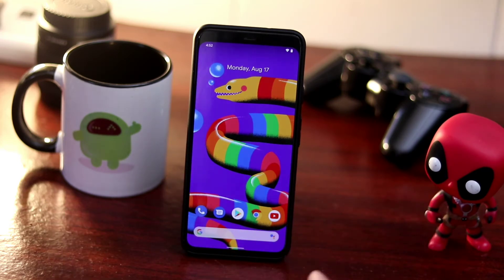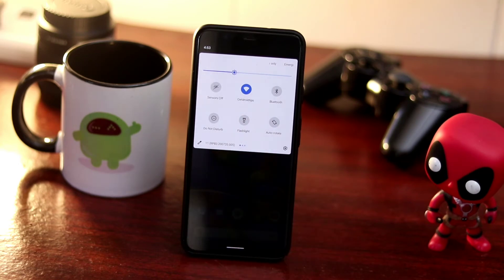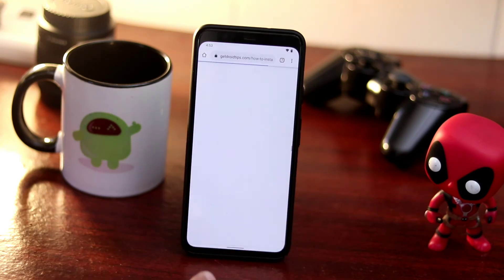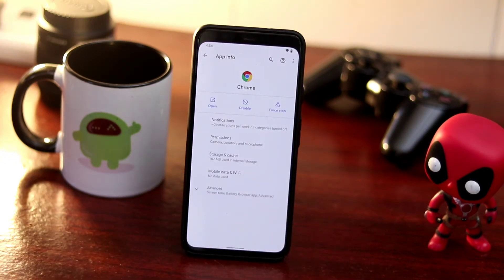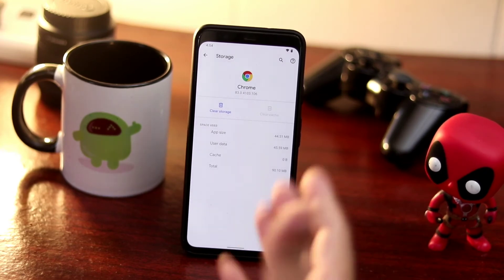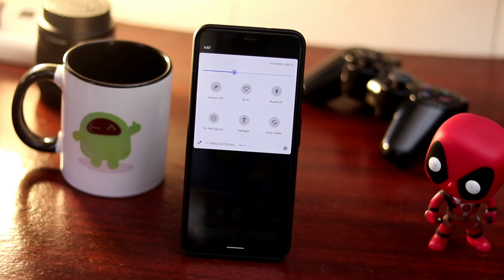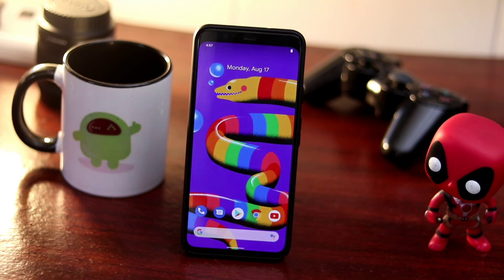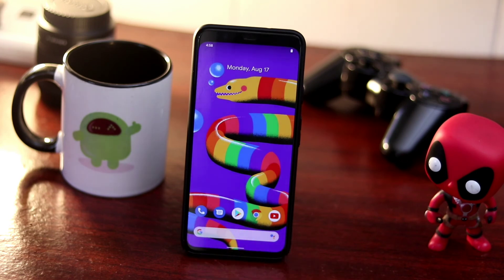How to fix Wifi/Internet Connectivity problems in all Pixel devices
Being late for everything is not at all a wise choice. There are things that often get delayed in life and the price of the same we have to pay is quite high. Being on time for everything is no less than a challenge that everyone has to accept. This is because managing the things in this time-bound scenario needs a lot of dedication and concentration. However, one must understand the value of time to survive. When it comes to smartphones, you must never be late to go ahead with Google Pixel 4XL. Well, if you think that the same dog (Pixel 3a) who went abroad for training, you are wrong. This latest gadget from Google is amazing and has something very special to offer users. In this post, I highlight the common problems in Google Pixel 4XL which the users may suffer. Check more details below about the same.